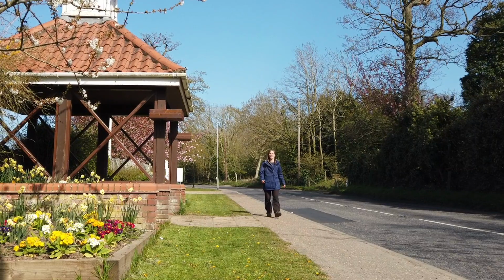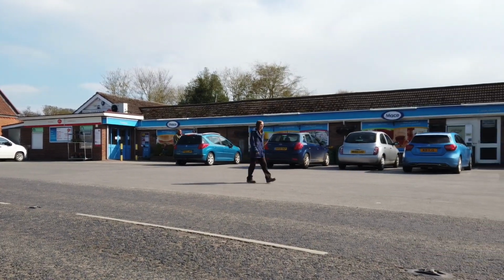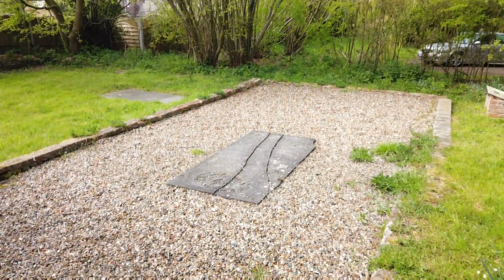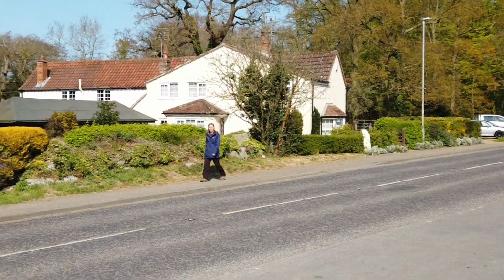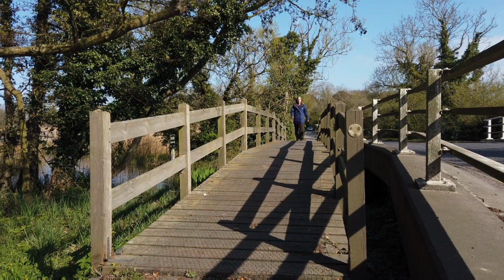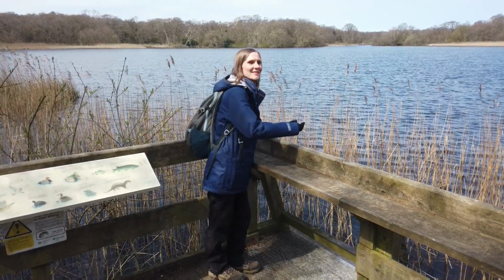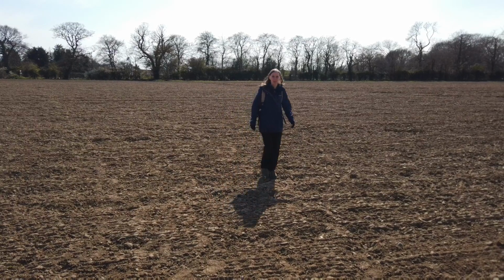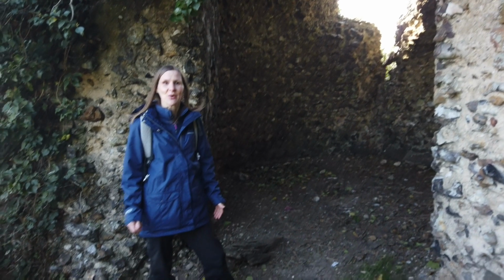The History Around FILBY VILLAGE. Norfolk Broads.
Filby is a village in rural Norfolk. It lies on the eastern edge of the Norfolk Broads, between Filby Broad and Ormesby Little Broad, some 6 miles north-west of Great Yarmouth and 16 miles east of Norwich.

Join us as we take you for an explore of the village and tell you abit about its history as well as show you its beautiful scenery.

For more history and information on the village of Filby please take a look at there website;